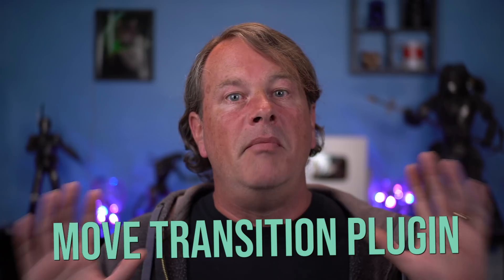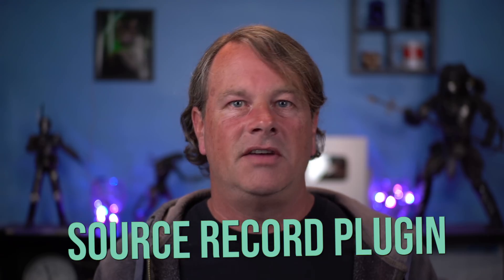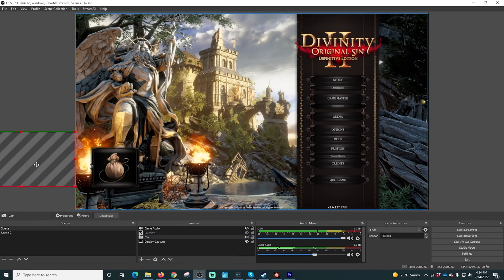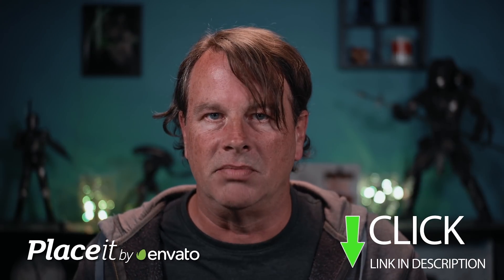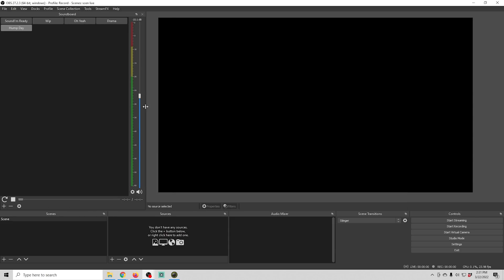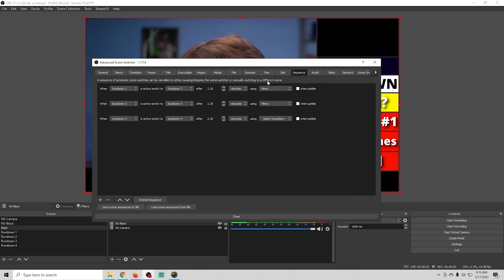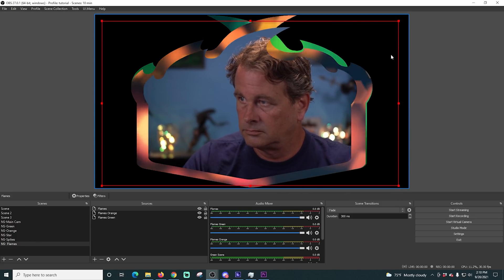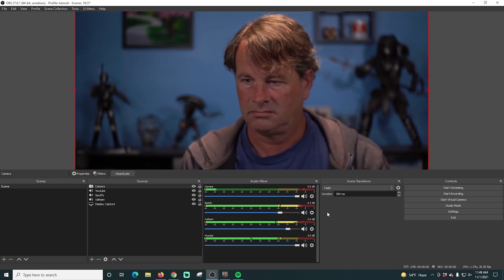My Top 5 OBS Plugins Of 2022!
Today I show you my top 5 plugins of 2022. These will make your streams look PRO and let you have more fun when you do it!

Take your transitions, visuals, and ease of your streams to the next level.